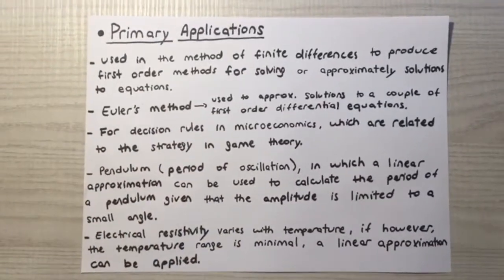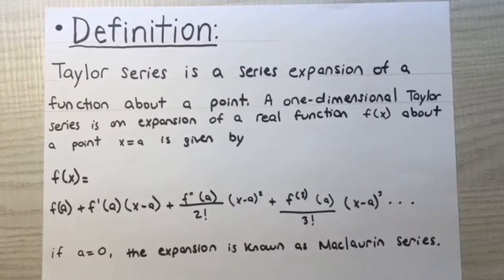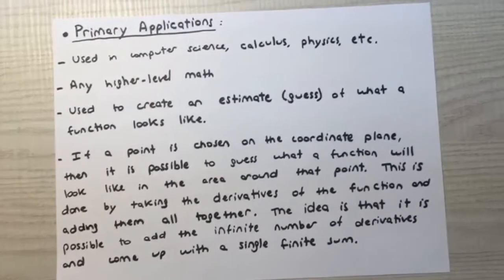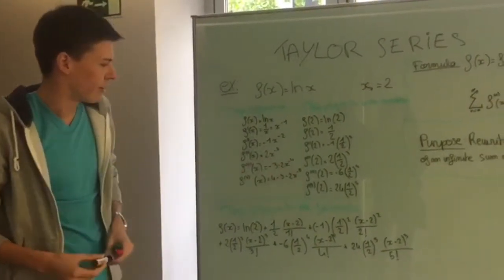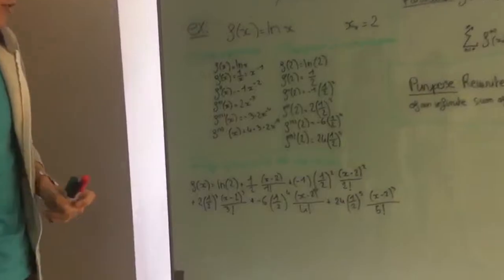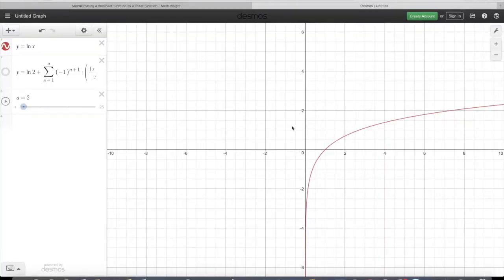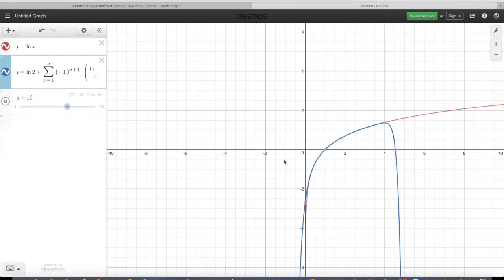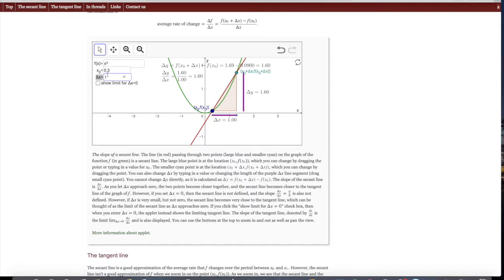Taylor Series and Linear Approximation of Non Linear Models #2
BBALLB Math 1 Group D Video Assignment
Nicklas
Christine
Fatim
Elvira
Mekael